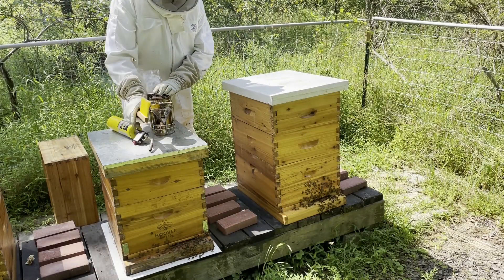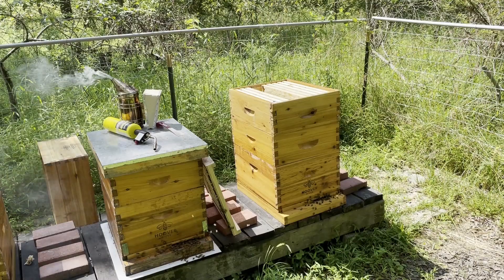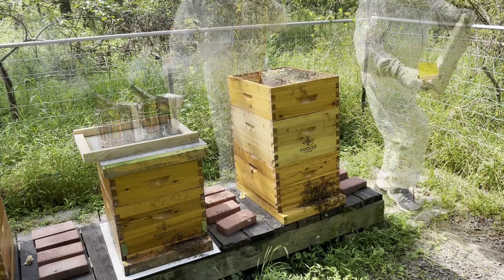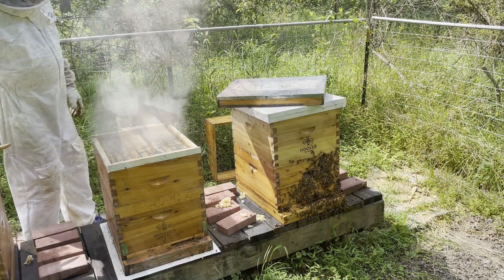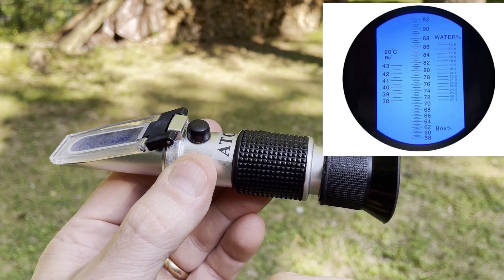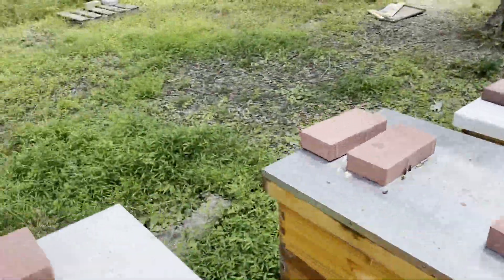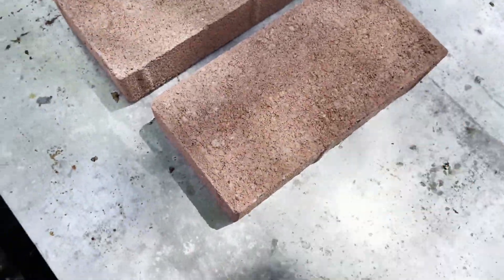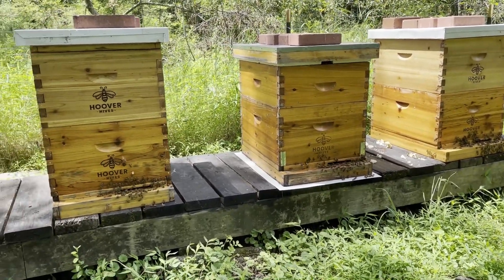Episode #82 The Honey Harvest! (and some of the steps needed)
Here we look at how we pull supers of honey off the hives, and some important steps to take after the pull but before the frames go in the extractor. This includes reducing water content, measuring where it is at, and ant prevention on stored supers. Also, we look at how to lessen the overcrowding of the hives while the supers are off.